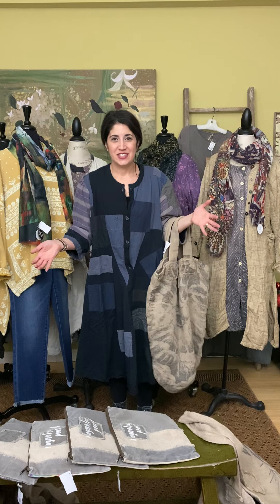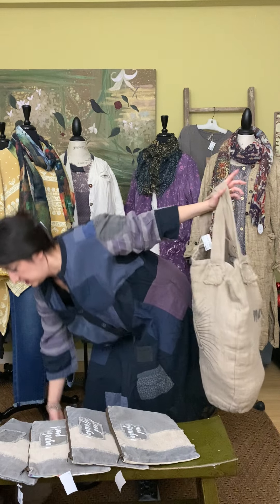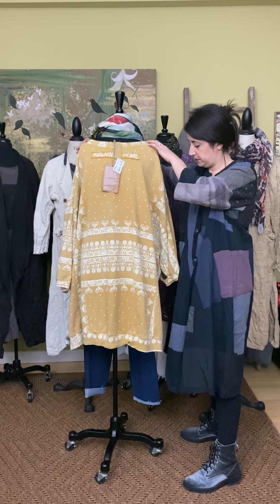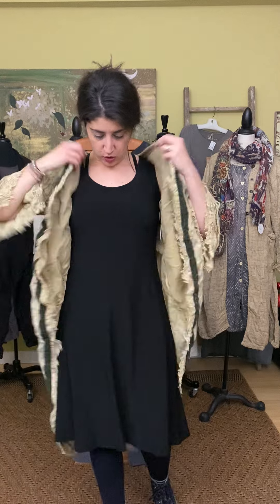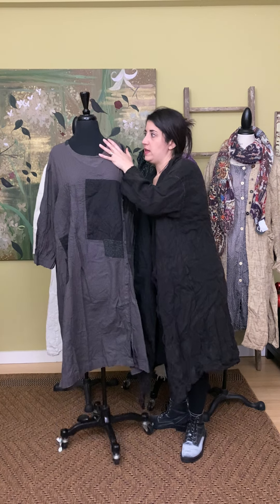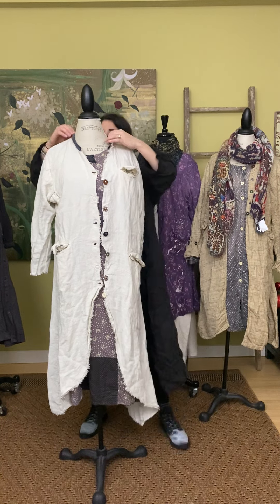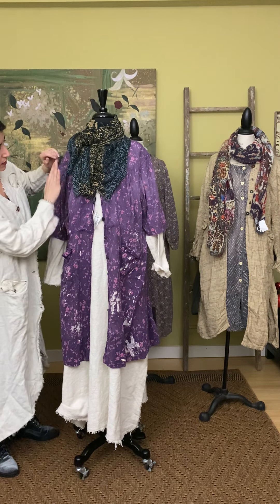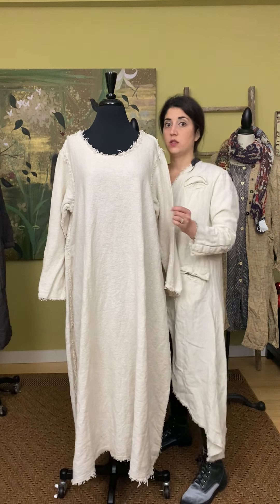Marigold TV: December Magnolia Pearl